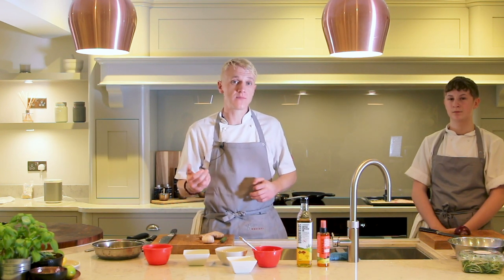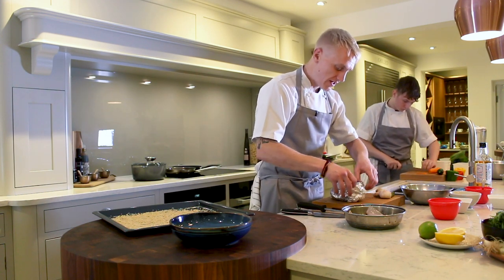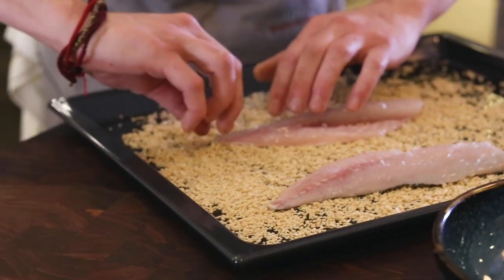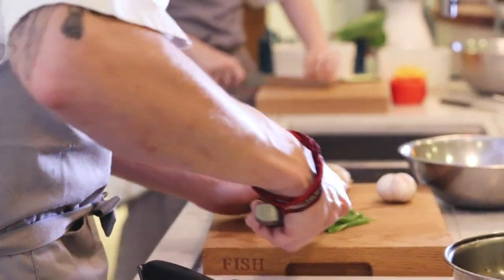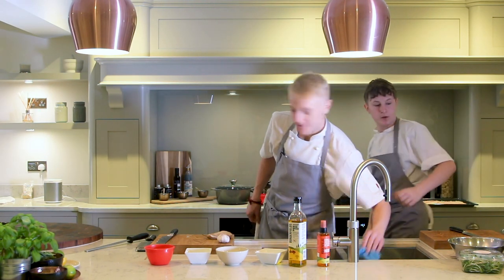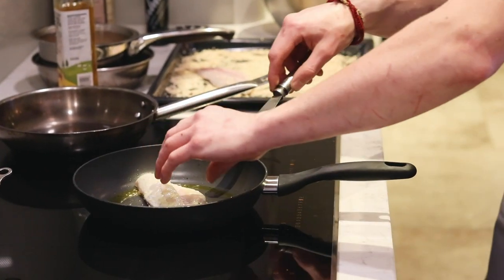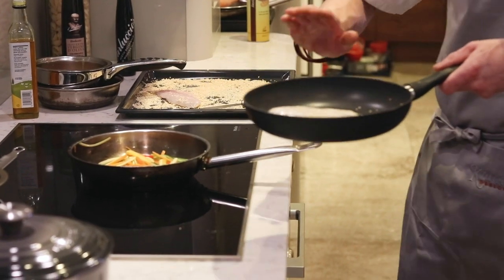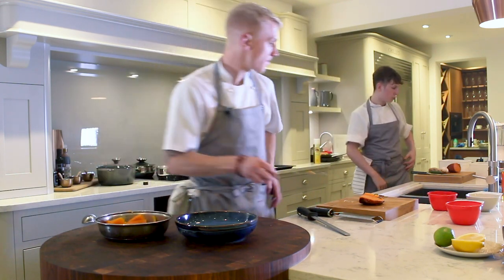Cooking With... Sea Bream Stir Fry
Danny is once again cooking up a storm in the kitchen, this time with his take on a classic stir fry with pan-fried sea bream.

Watch as Danny walks you through this delicious dish made with quality ingredients including Cornish sea bream and Borderfields cold pressed rapeseed oil.